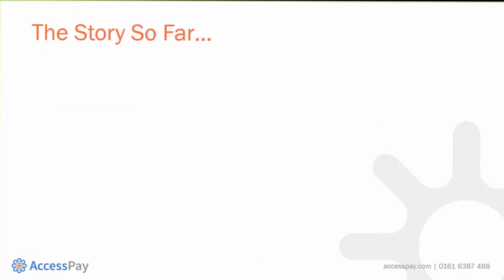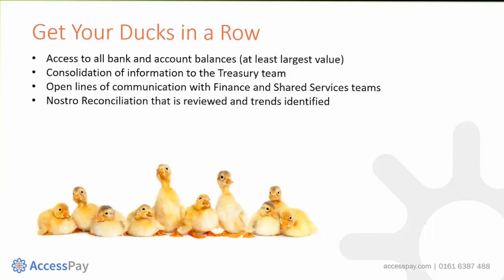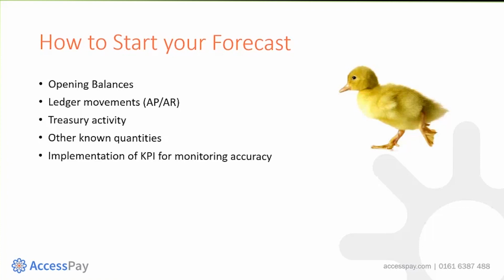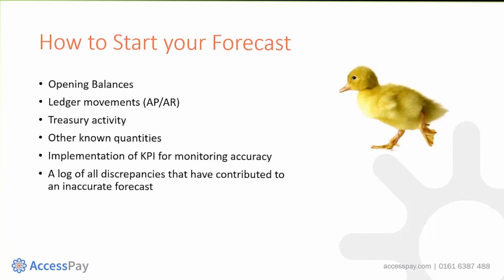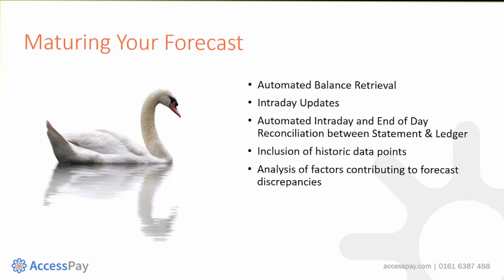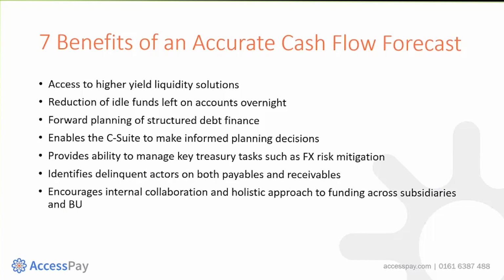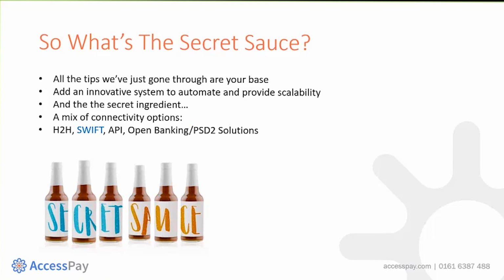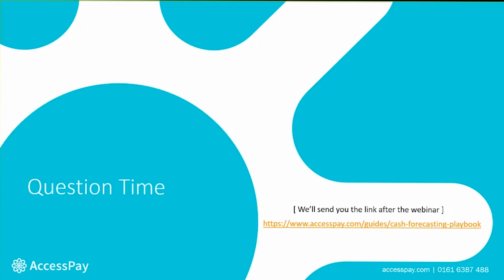Webinar Secrets to Cash Forecasting Optimisation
Webinar: Discover how to unlock your organisations cash forecasting capabilities | Cash & Liquidity Management Webinar hosted by James Higgins and Winston Pearson of AccessPay